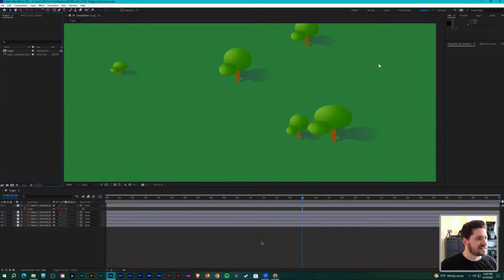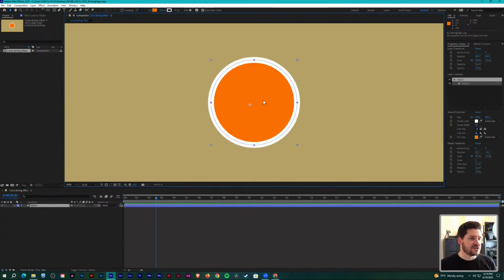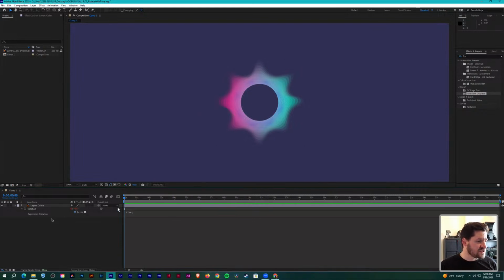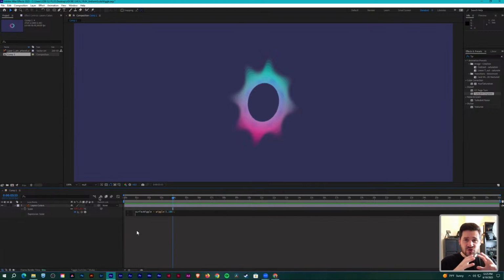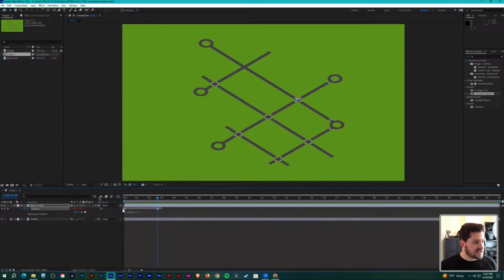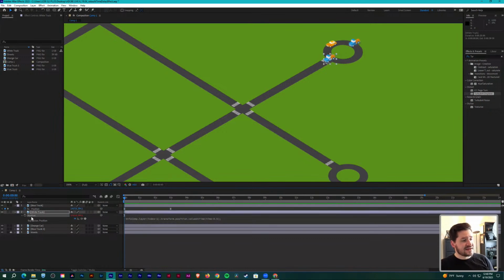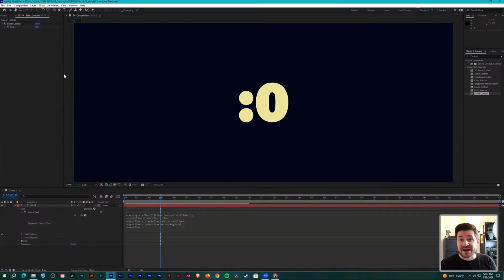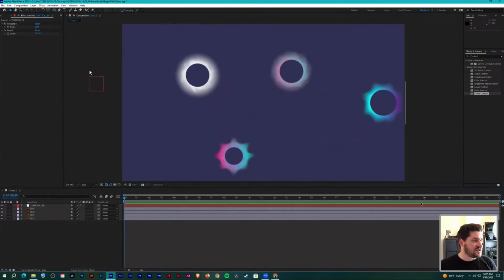10 Simple Animations in After Effects Using Expressions with Nathaniel Dodson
Join Nathaniel Dodson on Adobe Live as he takes you through 10 simple animations you can do in After Effects using Expressions. Learn how to animate shapes, make repeated actions, and play with time, all with simple expressions and formulas you can plug into your project.

Nathaniel Dodson is a web designer and photographer based in Pennsylvania

00:00 Start
3:02 Today’s Plan: Using Expressions
5:10 Wiggle Expression
7:02 Modifying parameters
11:06 Adding a Turbulent Displace Effect
14:12 Random Seed: generating a random number to animate
17:02 Adding a time() expression
22:05 Adding turbulent displace to live text
22:30 Adding wiggle to bothX and Y axis
26:20 loop expressions
33:10 Offset Expressions
38:03 This.comp expressions
43:10 Animating a countdown timer
47:05 Pickwhip-ing Expressions
51:05 Adding a null object
56:05 Wrap Up